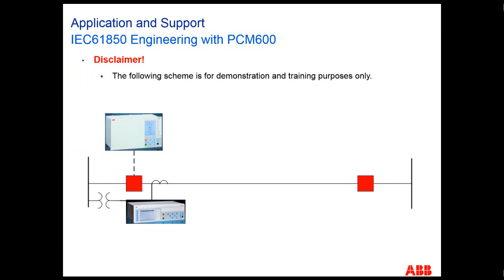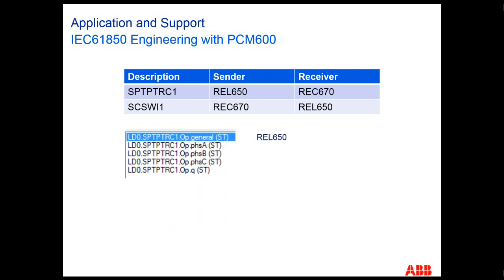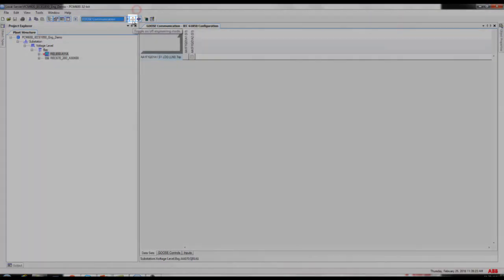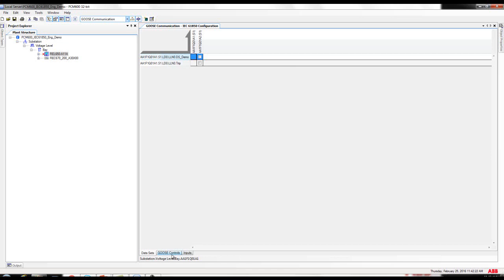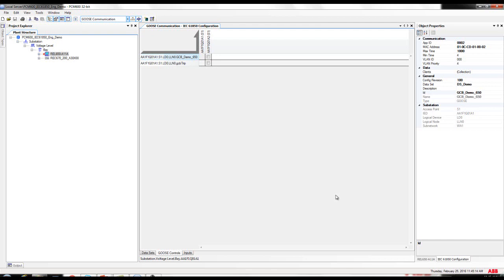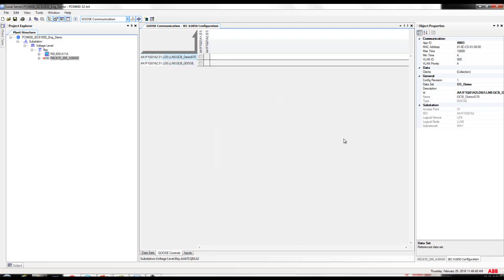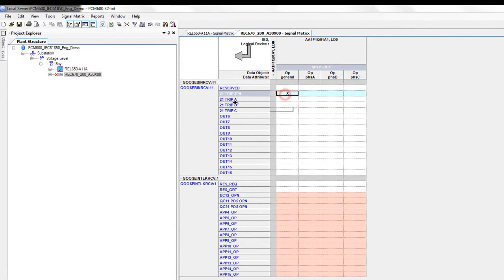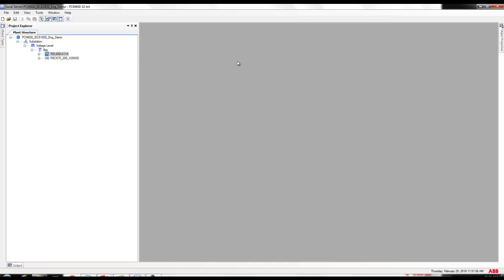IEC 61850 Engineering with PCM600 - Part 1 (Goose Configuration)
IEC 61850 Engineering with PCM600  - Part 2 (MMS Configuration)